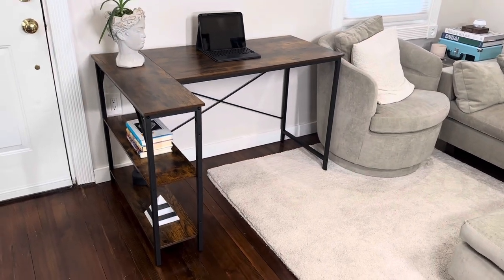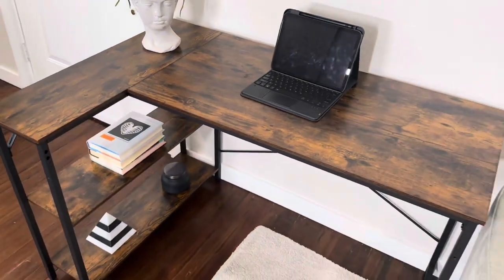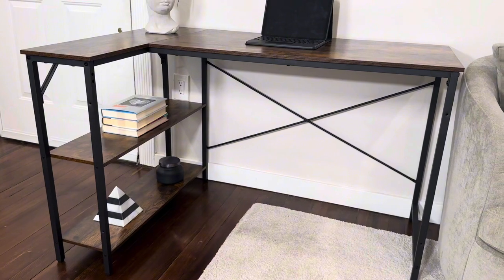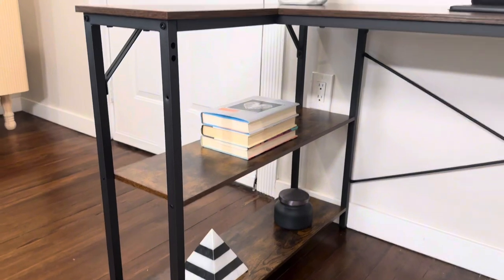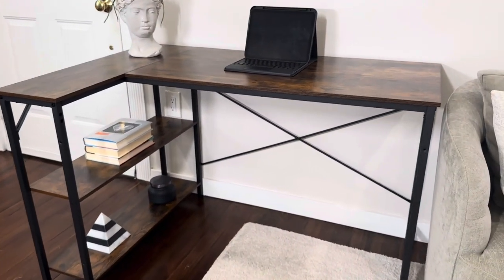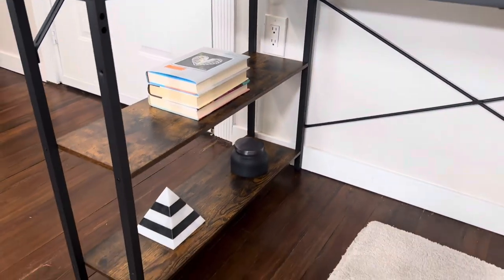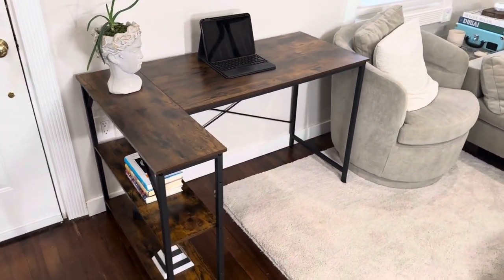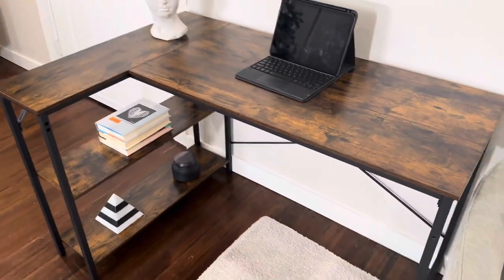Full Review of the Huuger L Shaped Desk, 47 Inches Computer Desk with Reversible Storage Shelves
Huuger L Shaped Desk, 47 Inches Computer Desk with Reversible Storage Shelves, Gaming Desk, Corner Desk Home Office Desks, Writing Desk Study Desk with Metal Frame, Rustic Brown